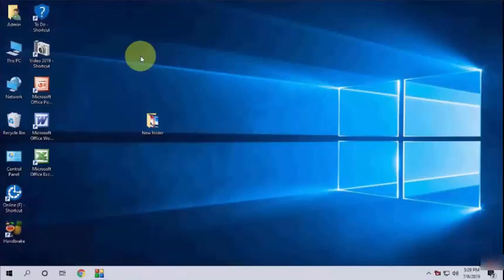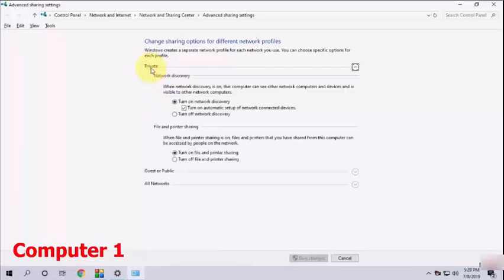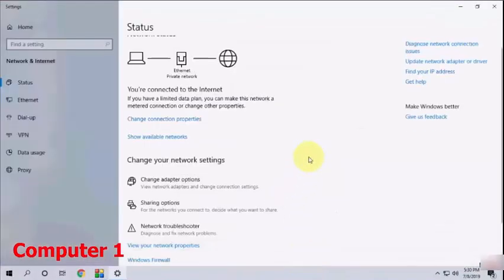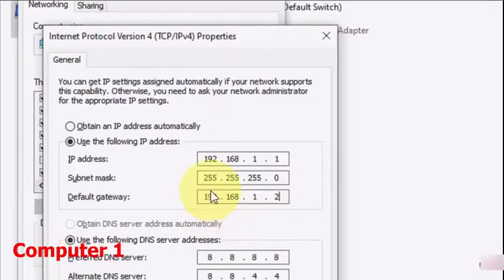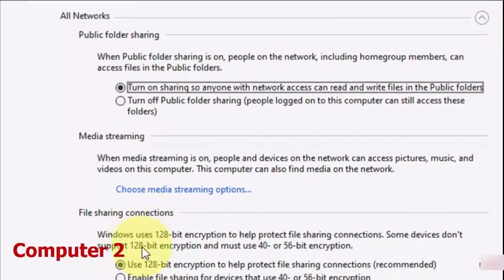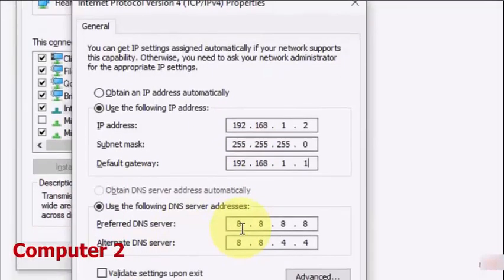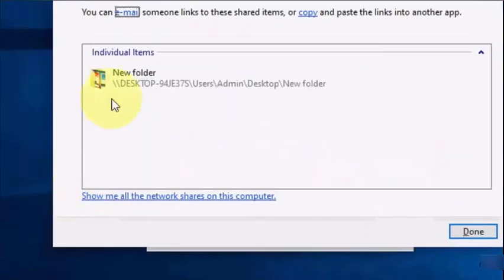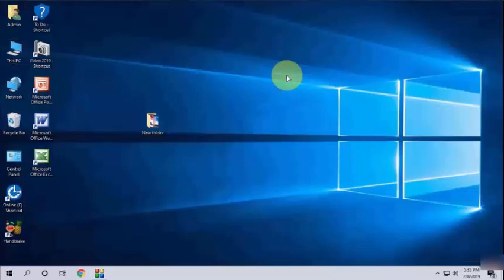Create a Home Network & Share Files Between PCs – 100% FREE Guide!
Want to easily connect two computers and share files and folders without the internet? In this step-by-step tutorial, I'll show you how to connect two PCs using a LAN cable or Wi-Fi, set up shared folders, and even turn your old Windows 10 PC into a powerful file server for your home or office!

🔹 Learn how to share files & folders securely
🔹 Create a simple Windows 10 server from your old PC
🔹 Save money by using existing hardware
🔹 Perfect for home networks, small offices & gamers
🔹 No technical skills needed — follow along easily!

Timestamps:
00:00 Introduction
01:15 How to connect two computers directly
04:30 Sharing files and folders setup
07:20 Turn old PC into Windows 10 server
10:45 Access shared files from other devices
13:00 Troubleshooting common issues

If you want to boost your home network and file sharing, don’t miss this video!

[How to Set Up Home Network]
[Windows 10 Tips & Tricks]
[Turn Old PC into Server]

### Why This Title & Description Work:
- Includes high-search keywords like "Connect Two PCs," "File Sharing," and "Windows 10 Server"
- Clear promise of a fast, simple solution
- Descriptive with timestamps for viewer retention
- Hashtags for trending discoverability

If you want, I can also help draft a detailed script or thumbnail ideas for better click-through!